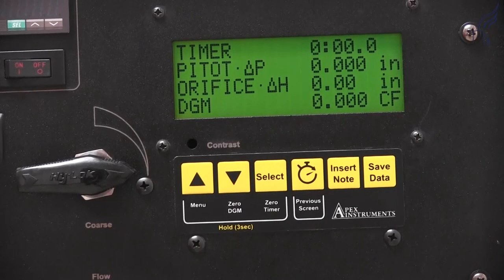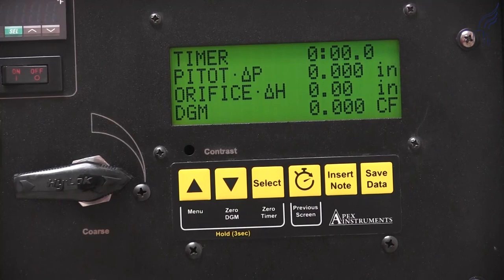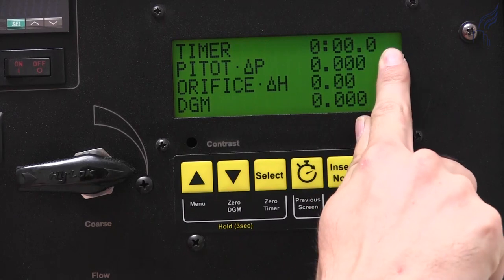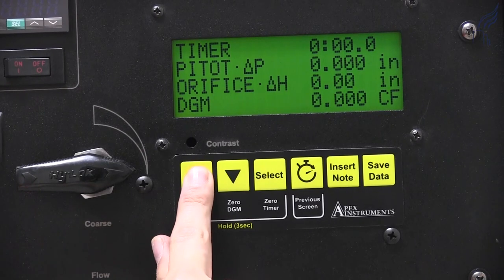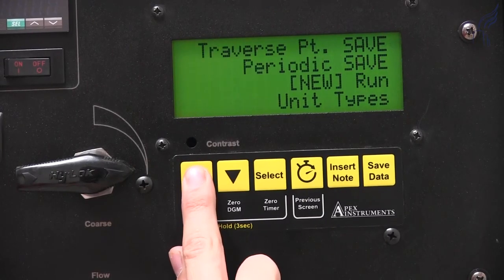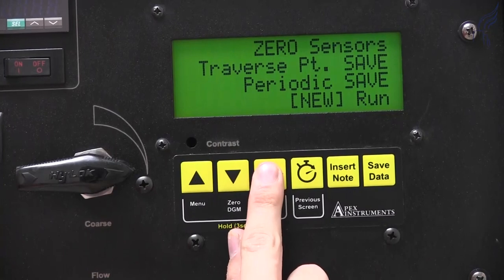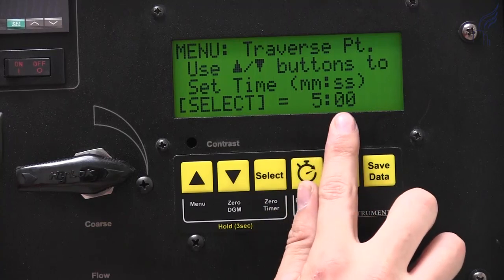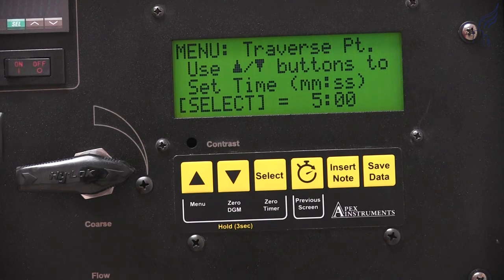Apex Instruments XD-502 - Timer Auto-Stop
Apex Instruments technician Joe Thompson provides a tutorial on how to access and use the timer auto-stop function on the XD-502 console. The timer auto-stop function allows your timer to stop automatically when reaching the end of your sample run at a specific traverse point.